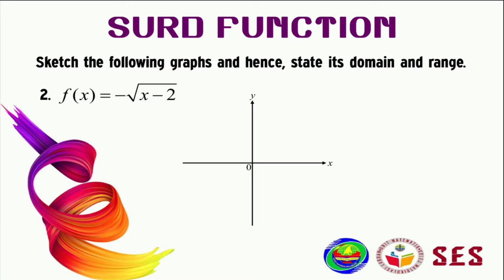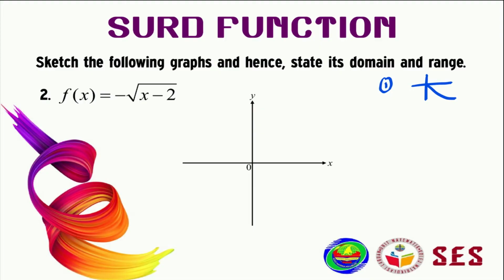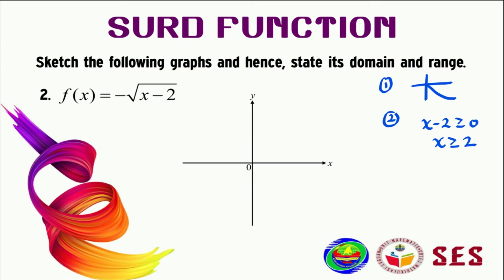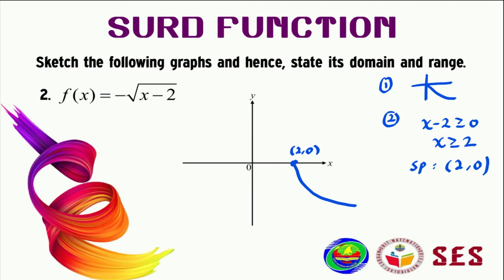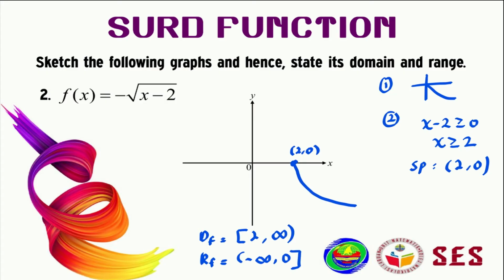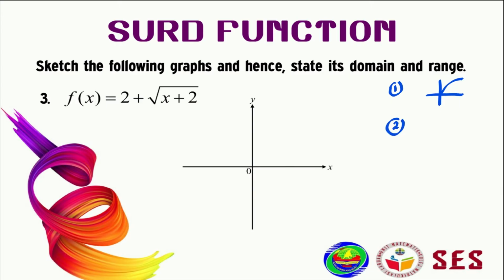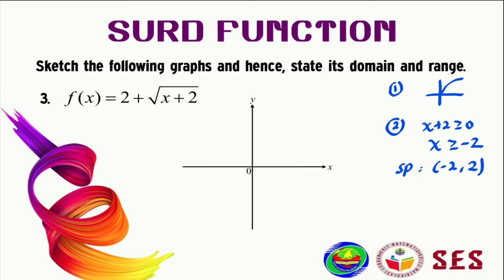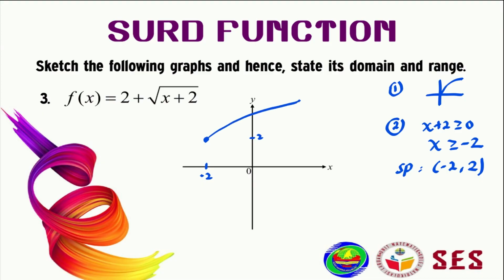Chapter 4 Functions | 4.2 Types of functions 11/11